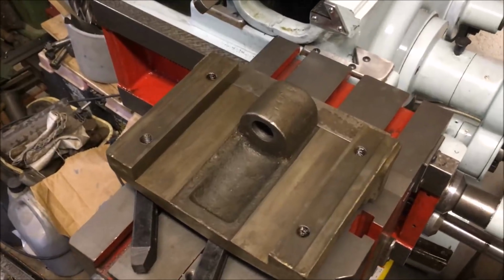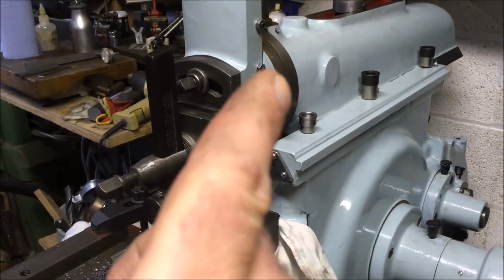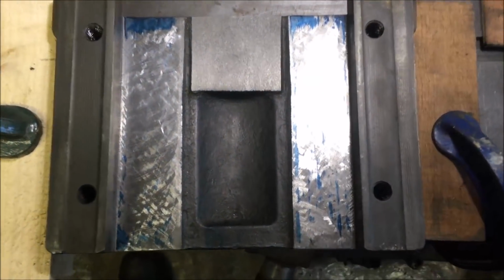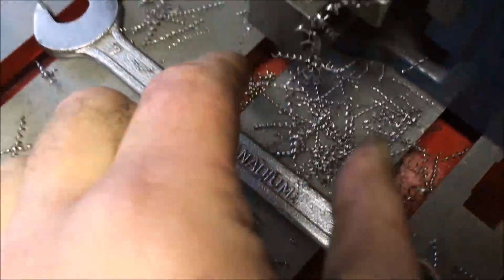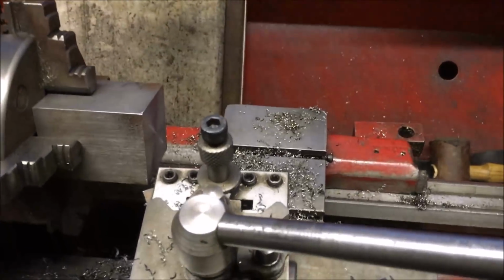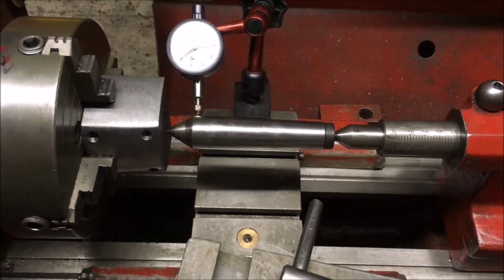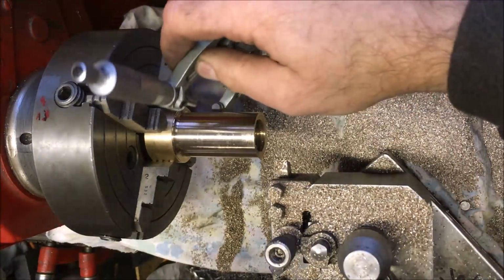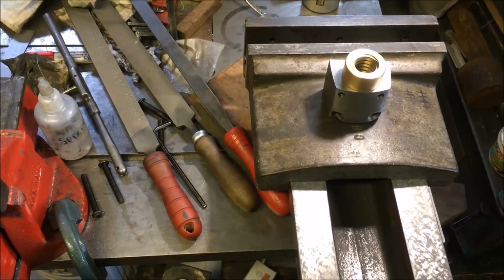Shaper Machine Vice pt3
Rebuilding a worn out shaper vice, In this episode we machine away the original worn cast nut & housing and replace with a new steel housing and bronze nut. We make use of the refurbished Elliot 14S shaper.